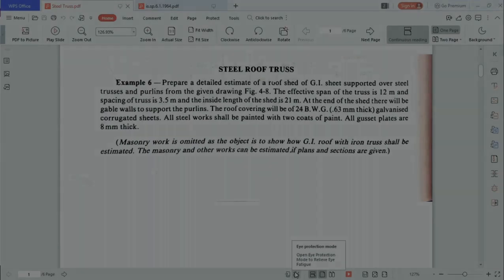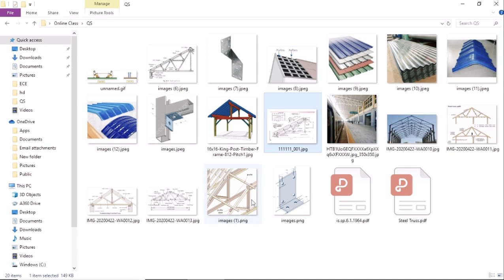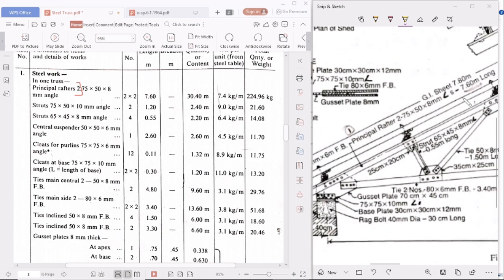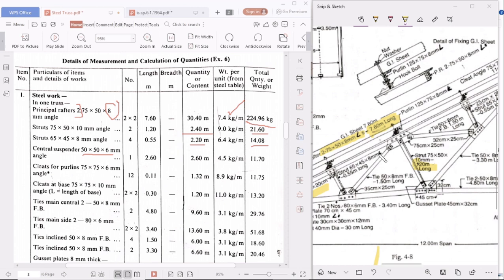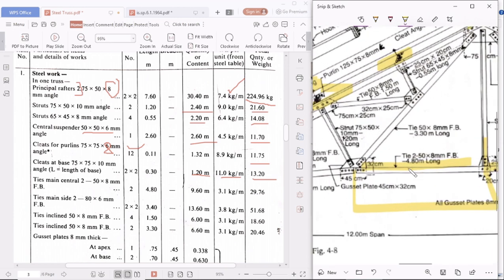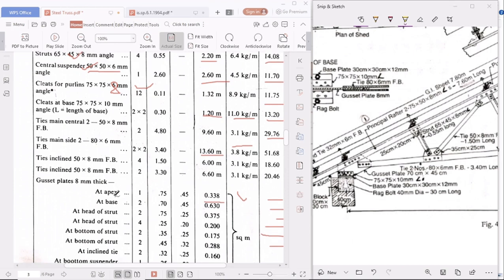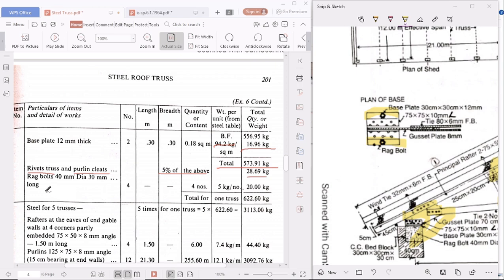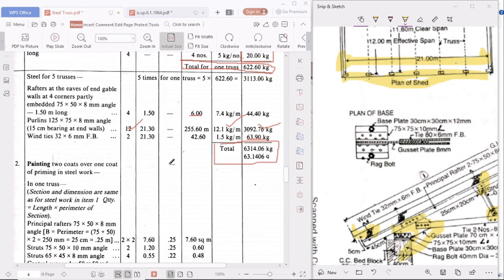Estimation Of Steel Roof Truss Part 1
This Is Not About what Truss is..?
This is Just an example of Estimation Of Steel Roof Truss for 8th Sem Students as it is a part of their Academics.